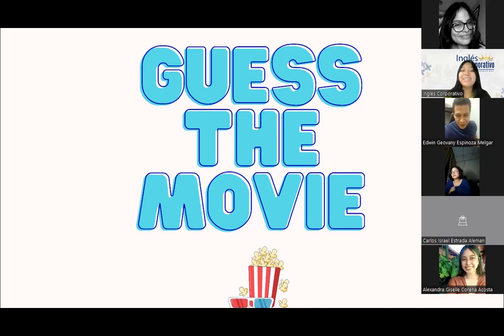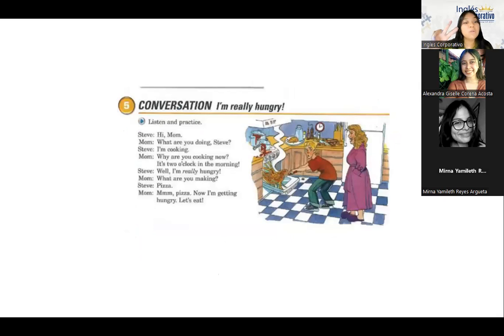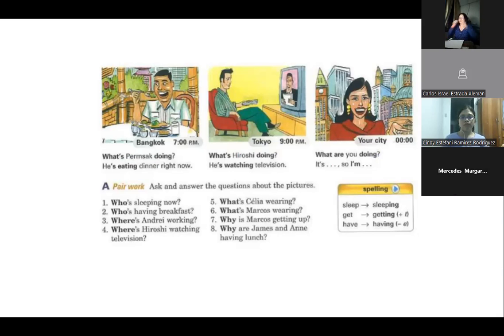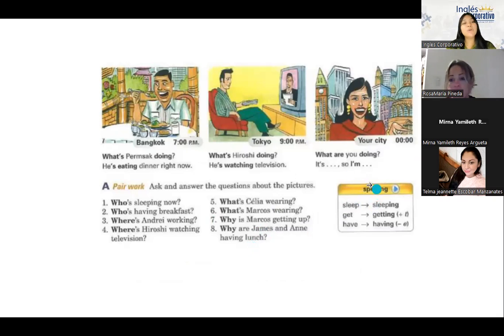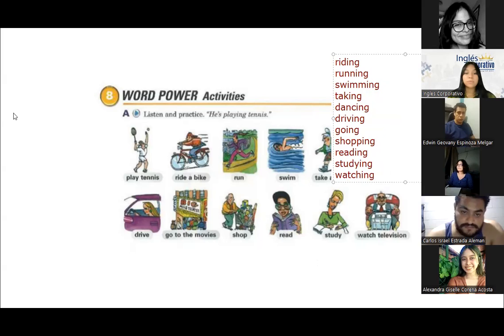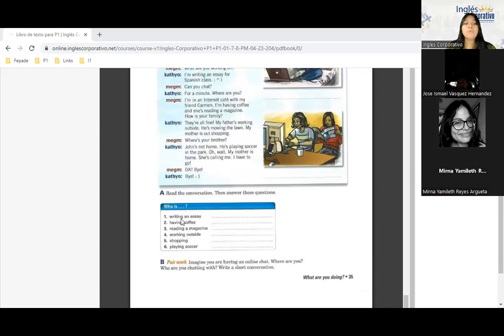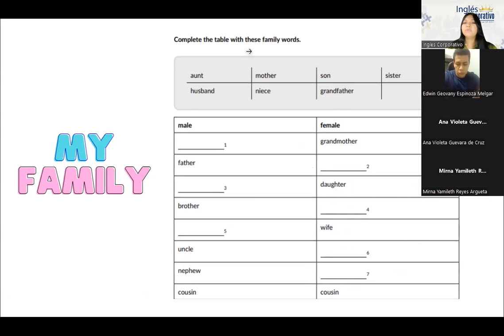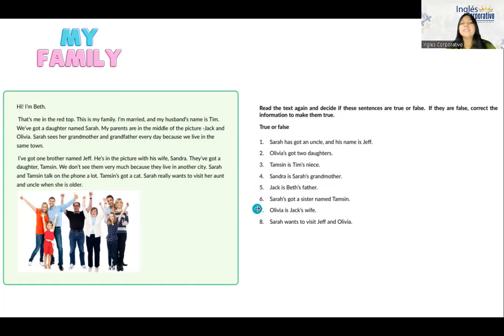Sesión 16-26-4-2023-FI-REGA-138-Reyes-Reading: Friends across a continent.